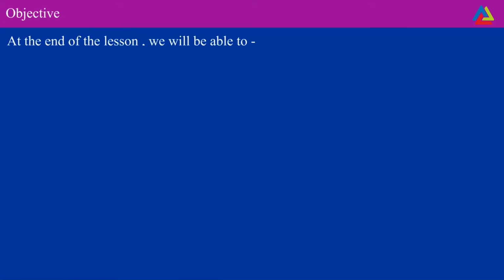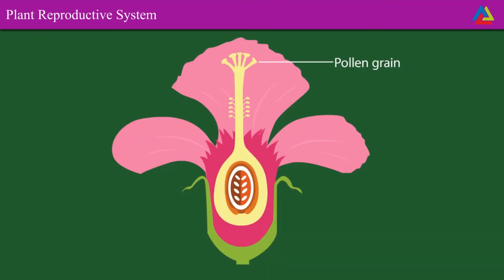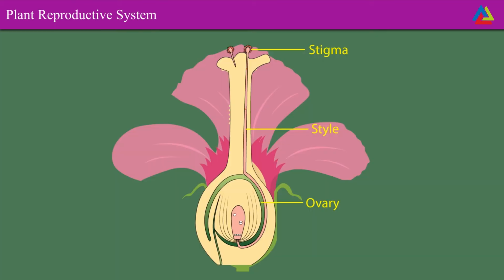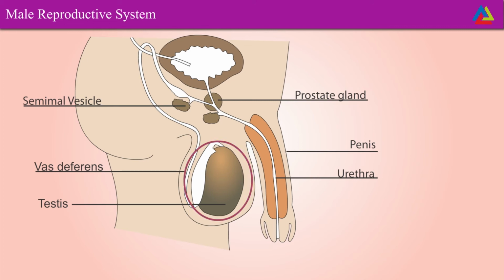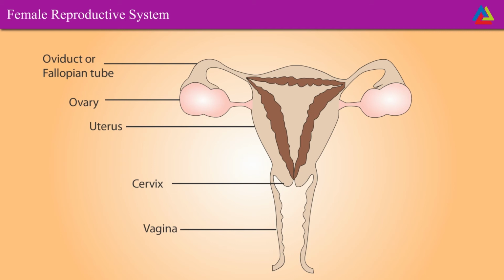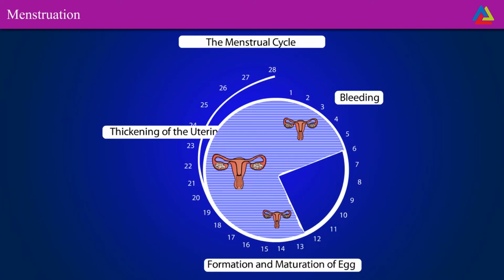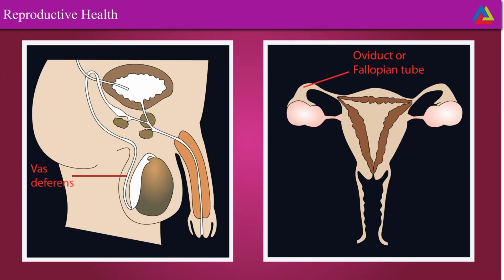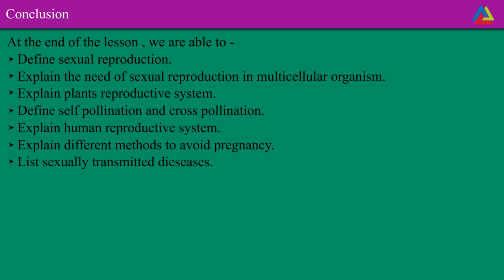CBSE NCERT Science Class 10 Notes - Sexual Reproduction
Asexual reproduction is a type of reproduction by which offspring arise from a single organism, and inherit the genes of that parent only; it does not involve the fusion of gametes, and almost never changes the number of chromosomes.

ATECH ACADEMY📚
Achieving Excellence Together

At Atech Academy, we excel in -

+1 |+2 | IITJEE | NEET | MEDICAL | NDA | COMPETITIONS

📕Get a different experience of education with us

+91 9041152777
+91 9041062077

Or

Google+ | Facebook | Instagram | Twitter | Pinterest | WordPress

Atech Academy is Brand of MARINERS PLANET INDIA PVT LTD

ATECH is an initiative by Mrs. Meenu Saini & Capt. Avtar Singh